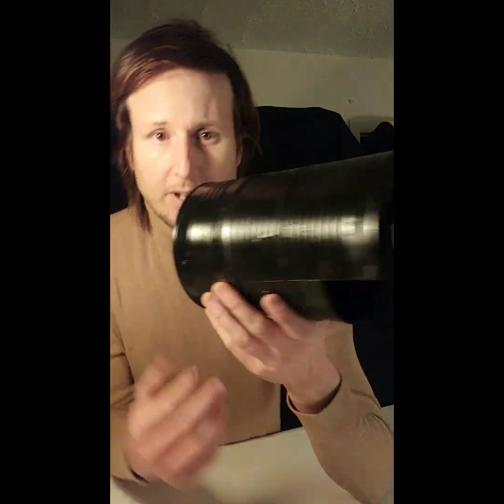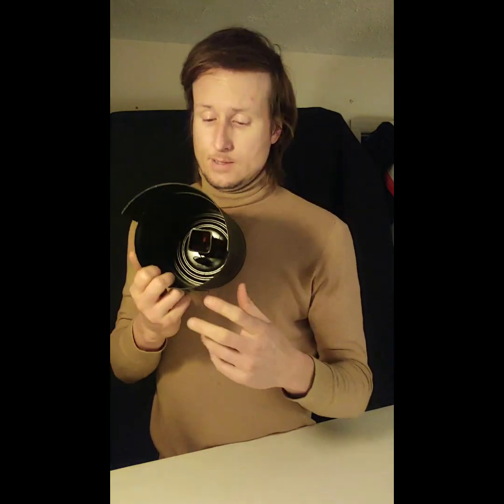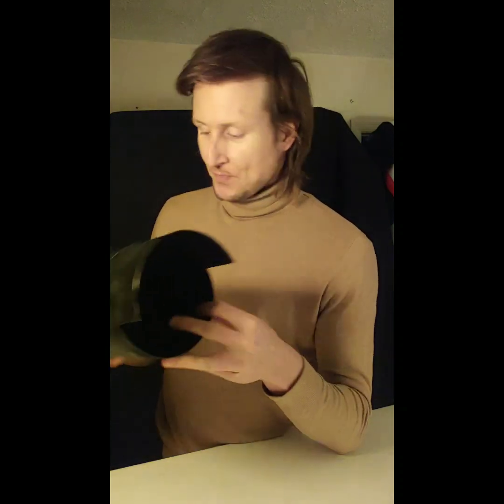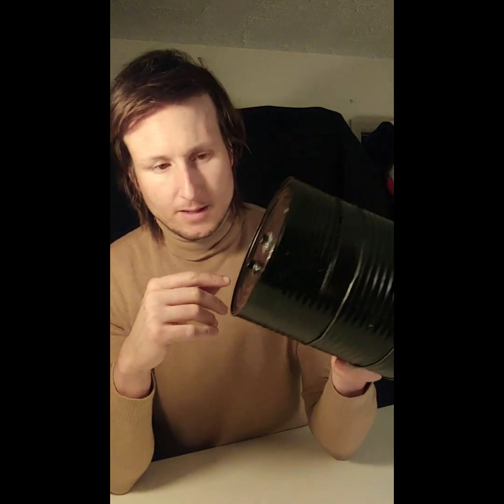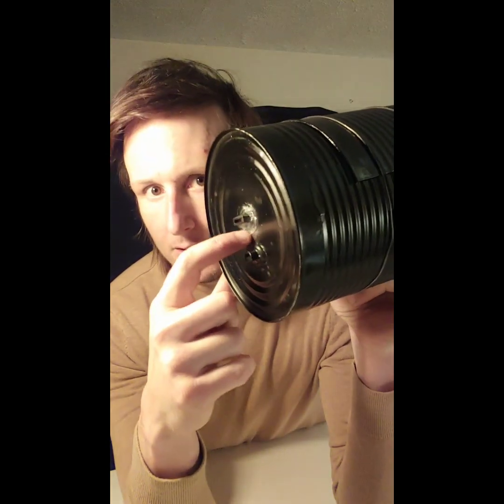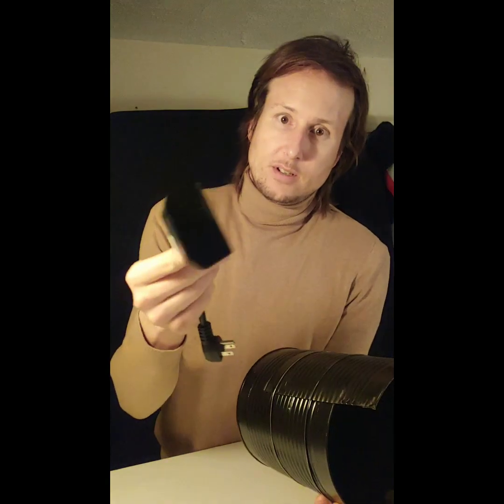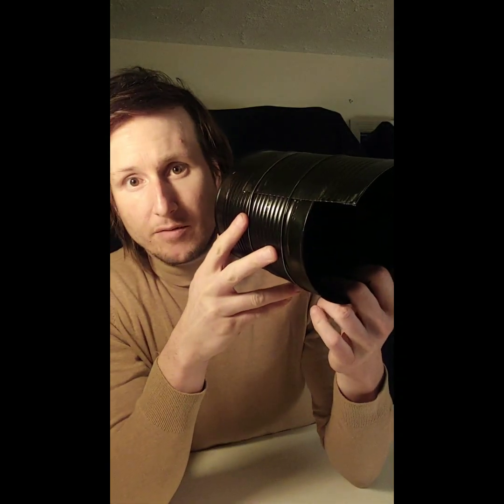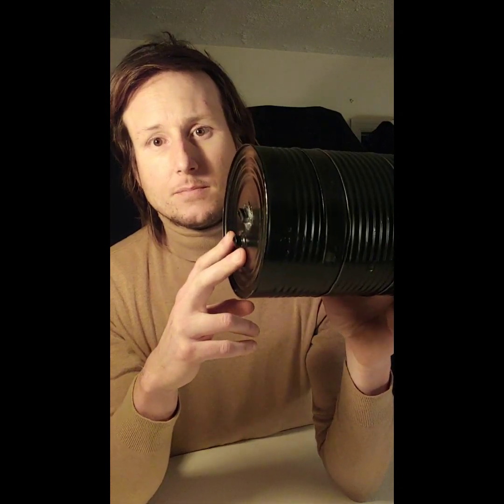How To Stop A Barking Dog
Video on how I'm dealing with some loveable critters who make a good deal of noise from across the fence.
To make this device you'll need one or two dog whistles, a large pineapple can, an air compressor, a remote-controlled outlet, and some air hose.